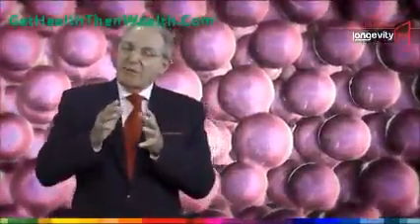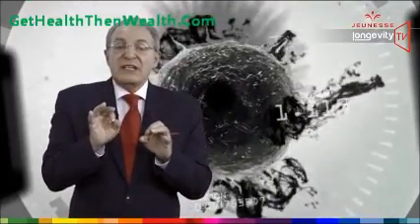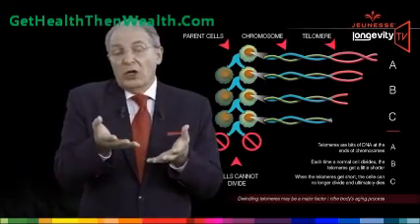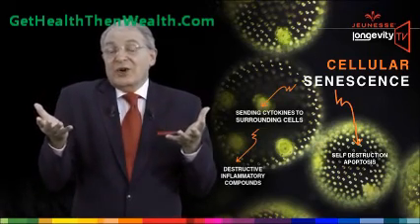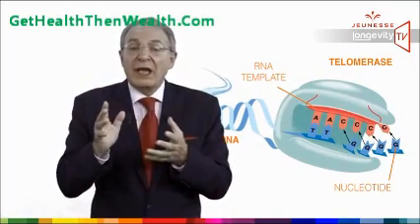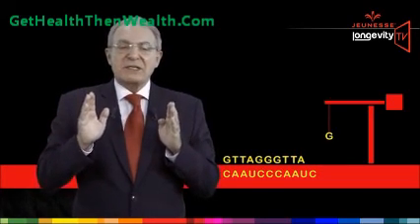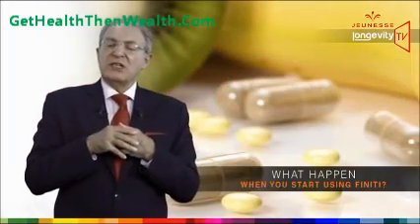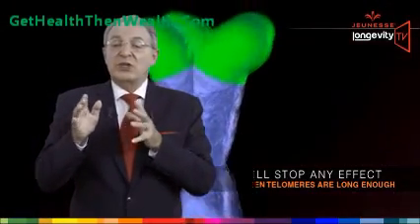Jeunesse Longevity TV - Episode 6 - Understanding Finiti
Welcome to the episode of the Jeunesse Longevity TV - Generation Young by Dr William Amzallag.